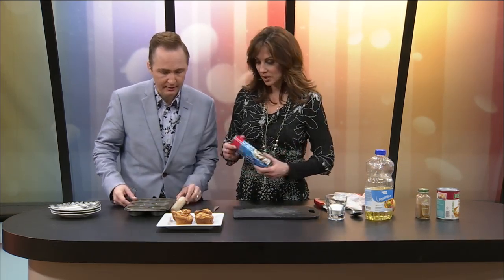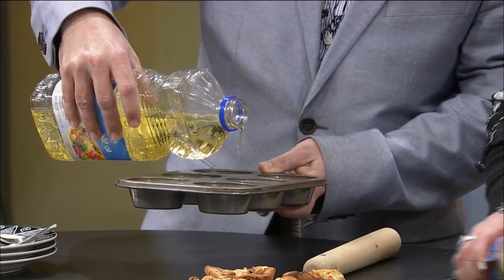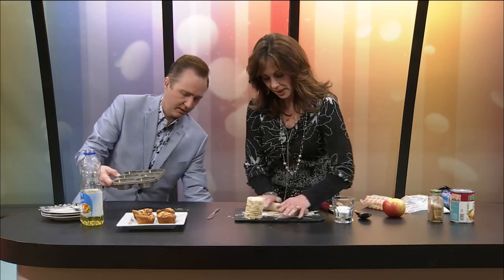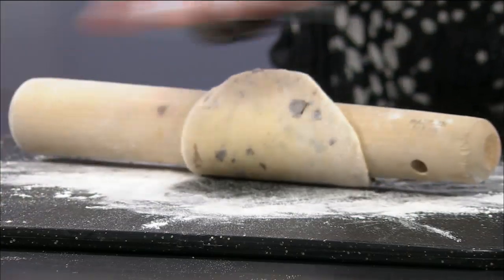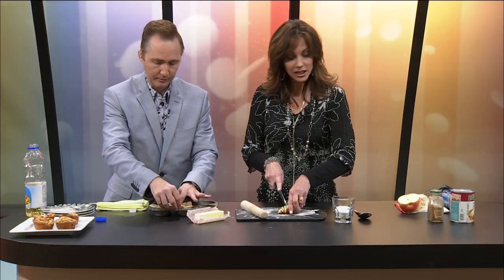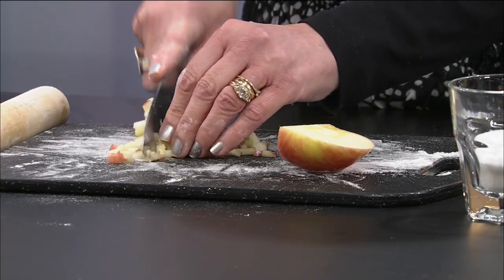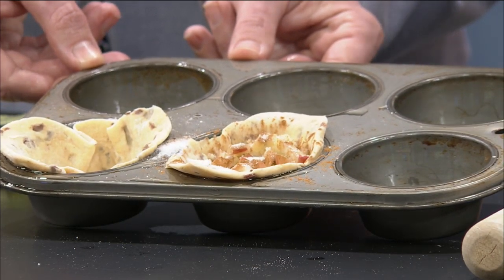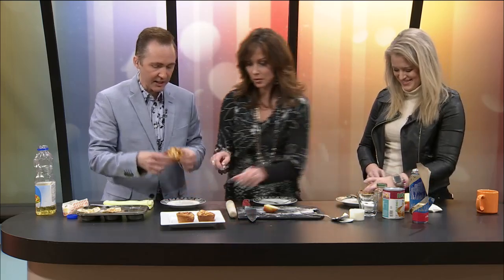Ozarks FOX AM-Kelly's Apple Cinnamon Rolls-03/01/19